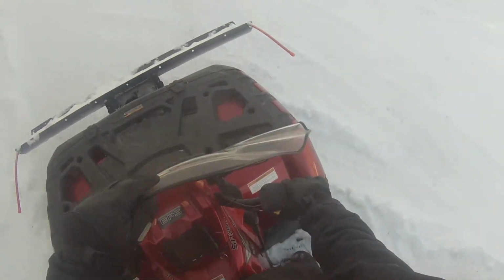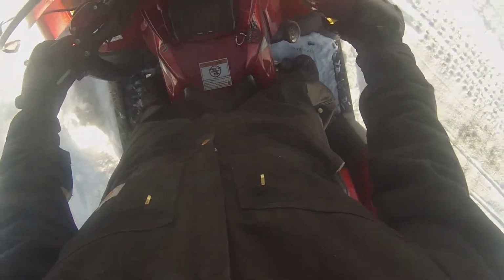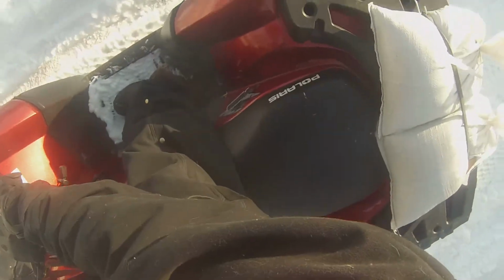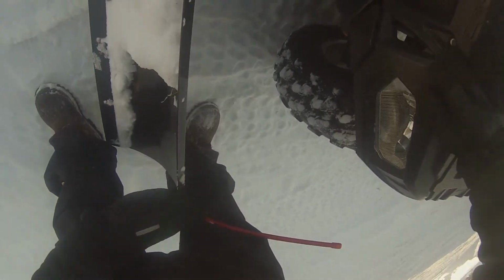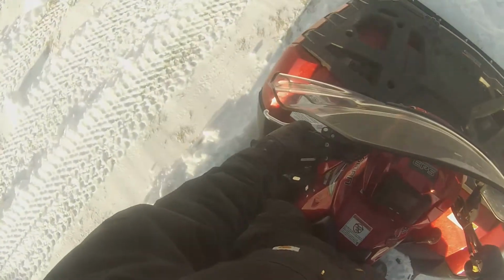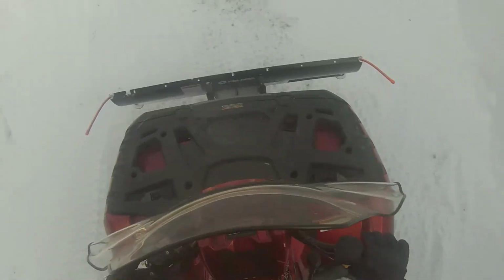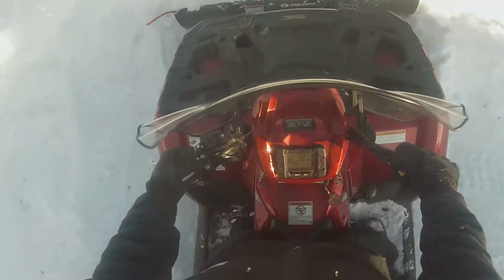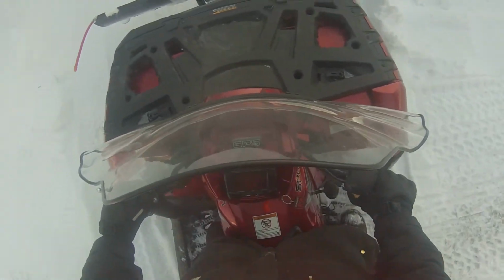plowing snow with big red, useing my new gopro 3 cam, :)